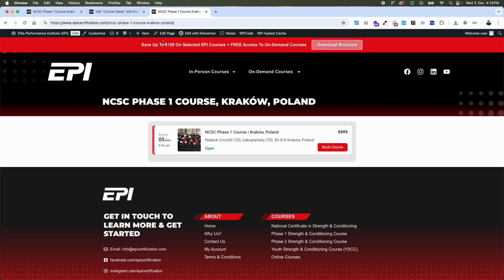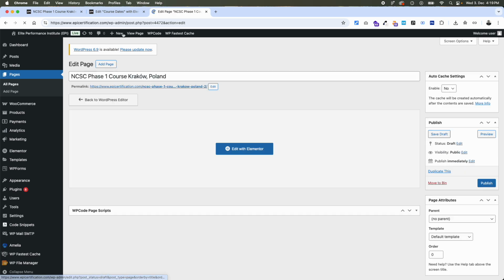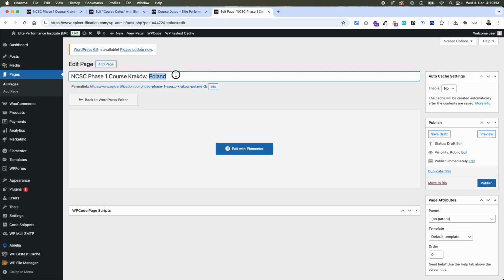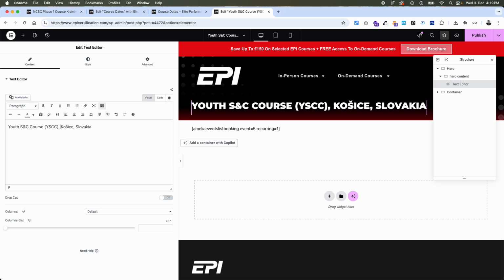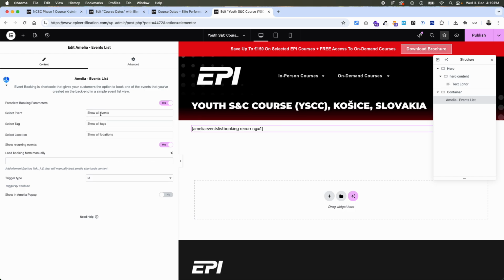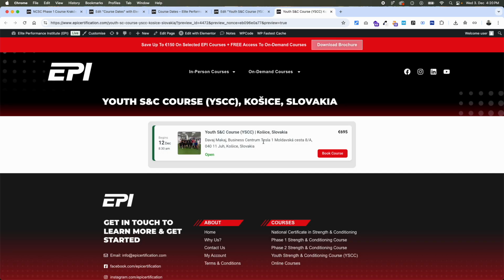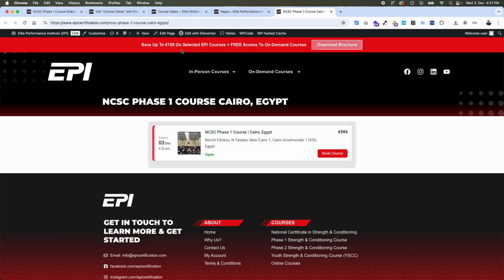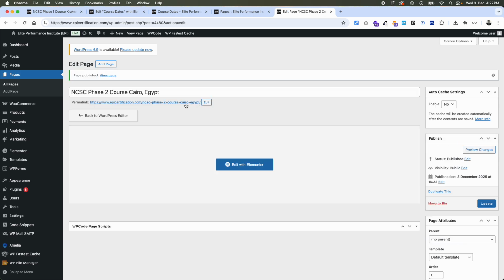Creating a Dedicated Course Page